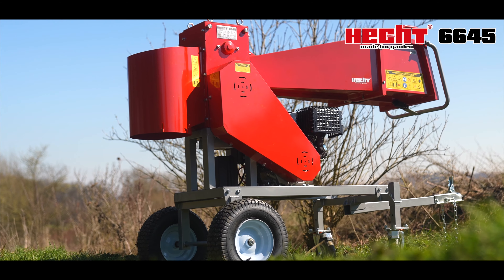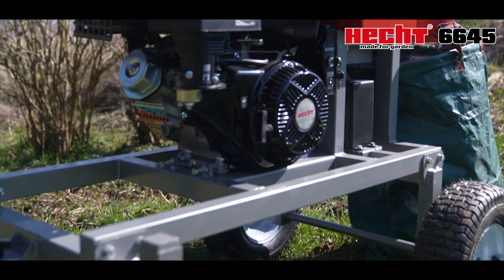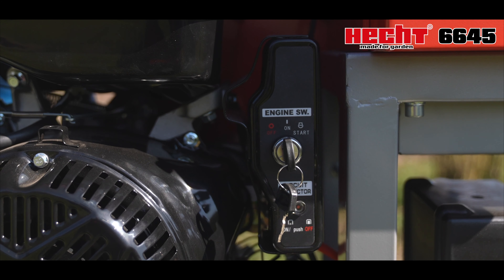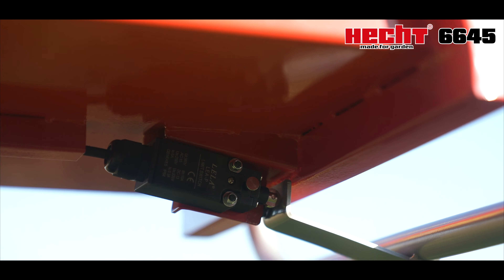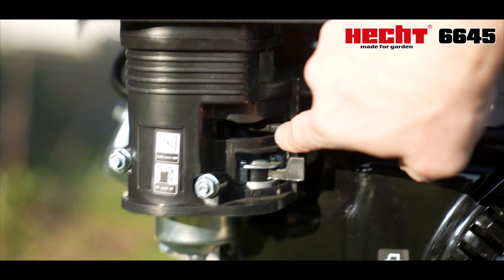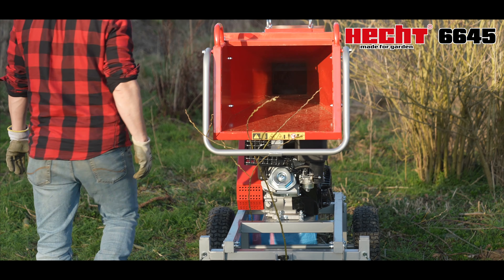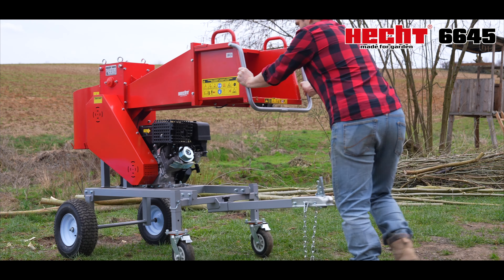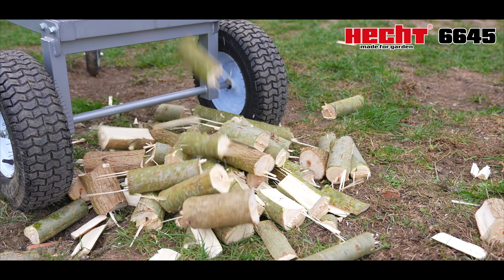HECHT 6645 ENG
We present to you a powerful log splitter that can handle branches and logs up to 12 cm in diameter at an incredible speed of up to 690 logs per minute, each piece being 10 to 22 cm long.